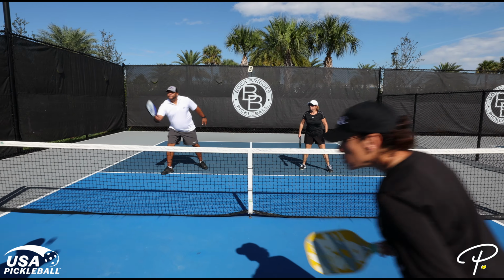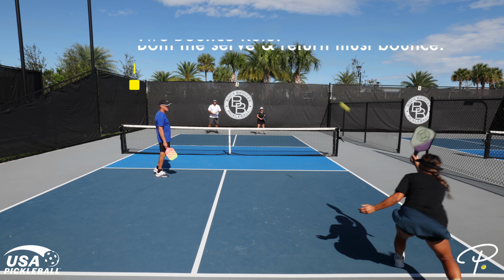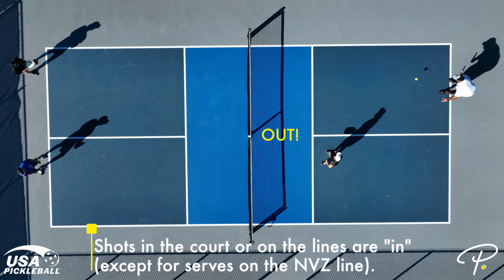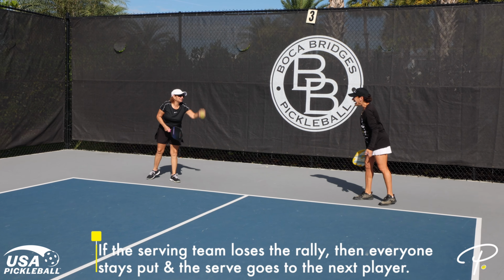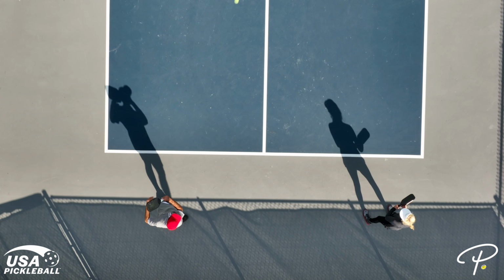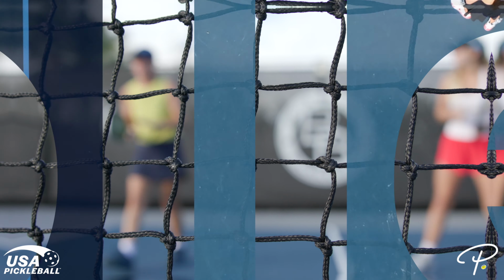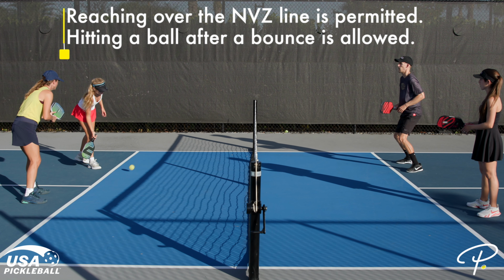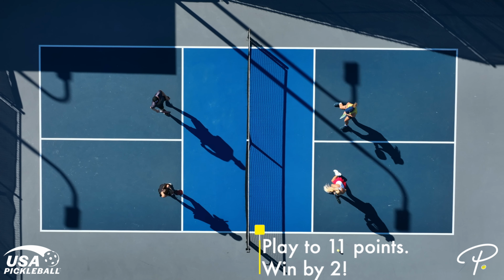How to Play Pickleball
Pickleball is a paddle sport that combines elements of tennis, badminton, and table tennis. Learn how to play pickleball - the fastest growing sport in the country - so you can join the fun. Learn the basic pickleball rules and other keys to how to play pickleball.